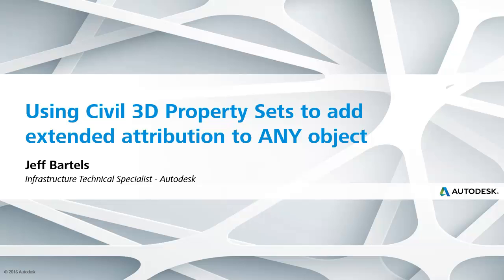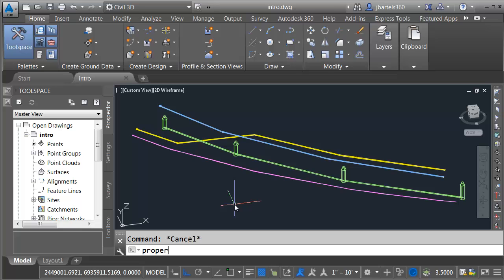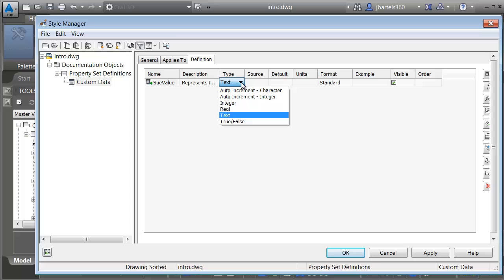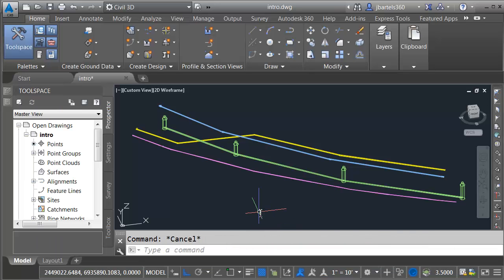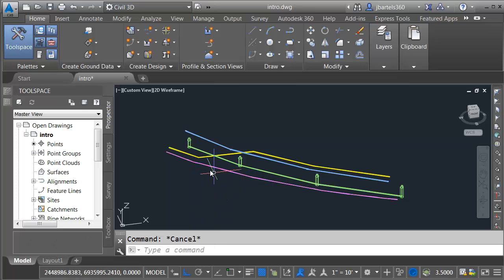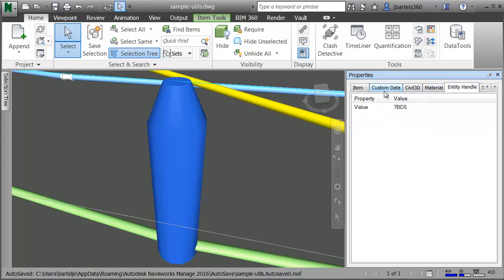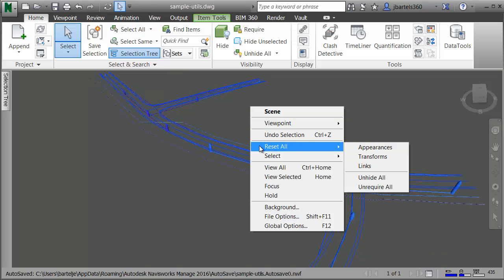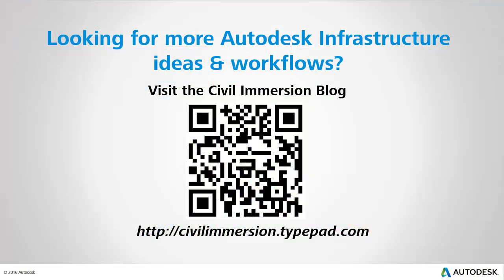Using Civil 3D Property Sets to add extended attribution to ANY object.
In this session we'll explore an undocumented feature of Civil 3D called Property Sets.  Using property sets we can add custom attribution to any object in a Civil 3D drawing.  This additional metadata can then be leveraged by Navisworks or BIM 360 Glue as a project moves through the design and construction phases.